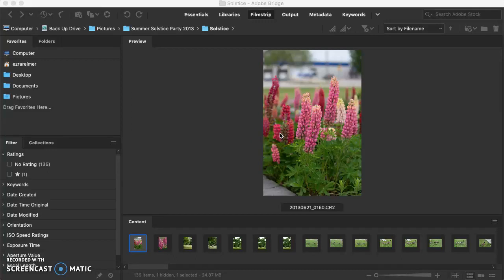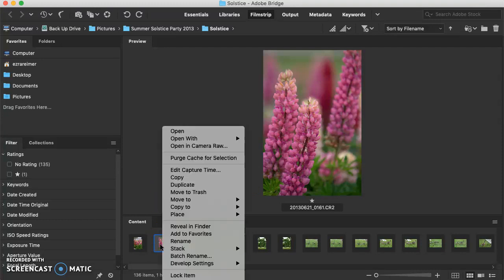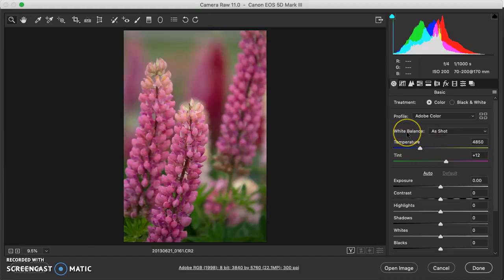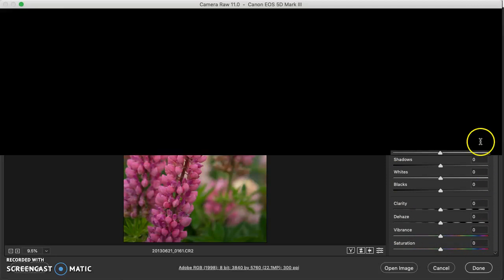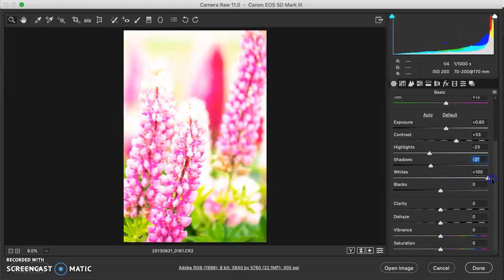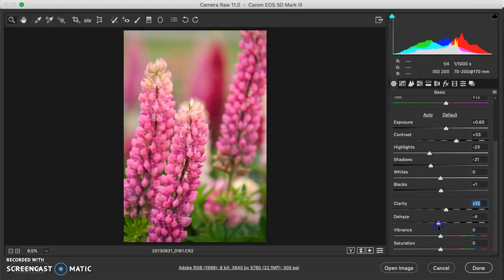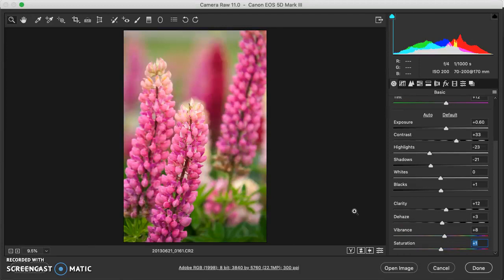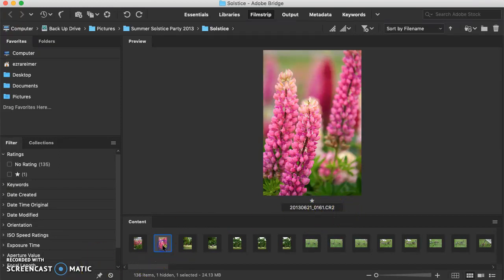Adobe Bridge RAW Photo Editing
I quick guide to basic RAW photo editing in Adobe Bridge CC and Camera RAW